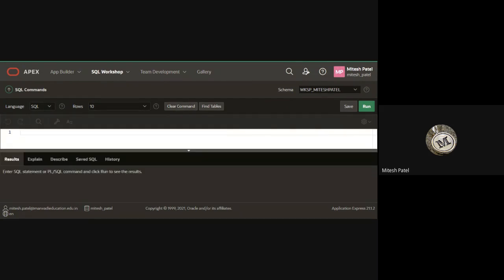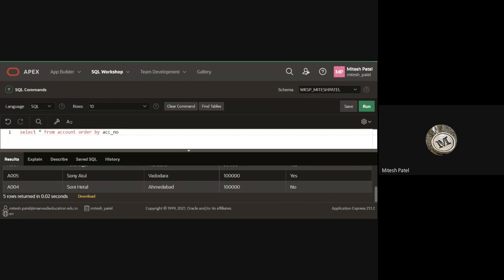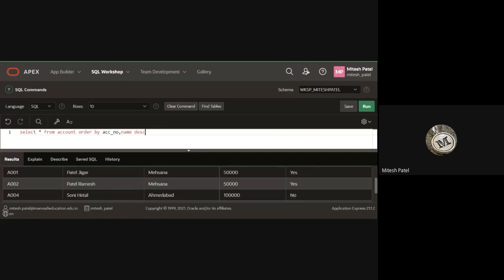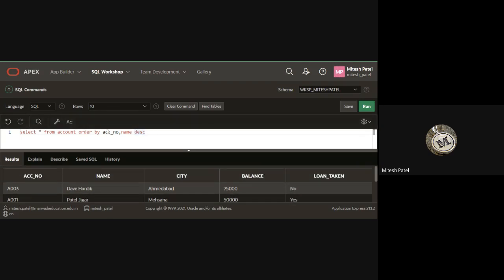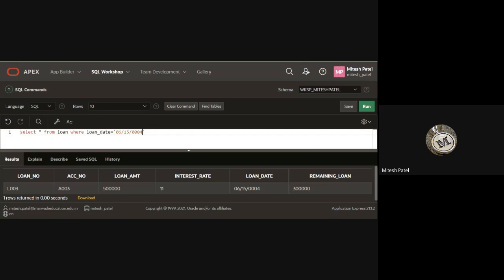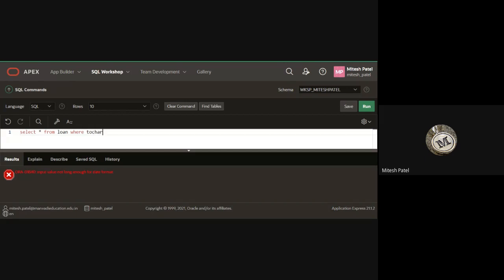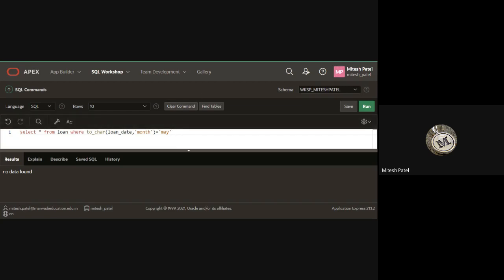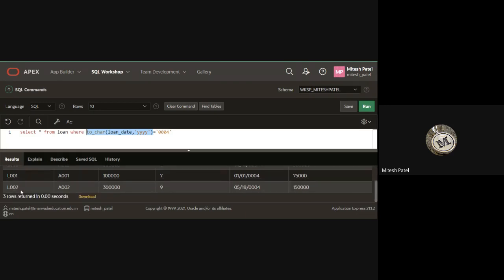3TC2 B Practical2 DMS MP 2021 08 18